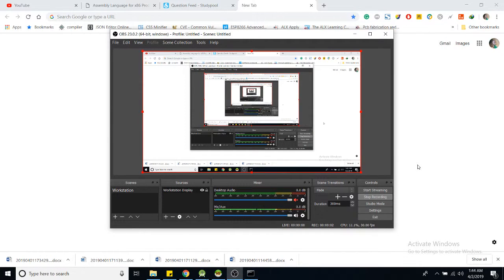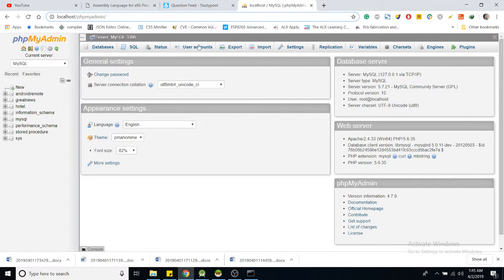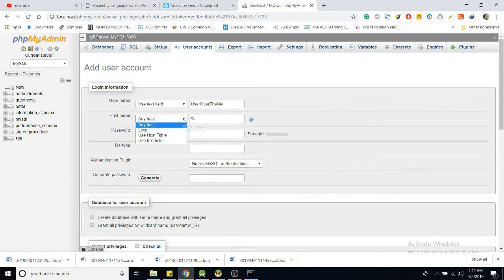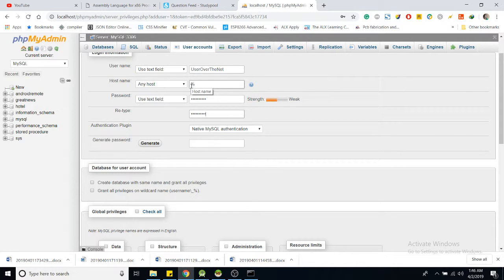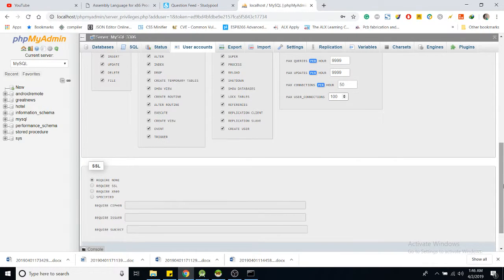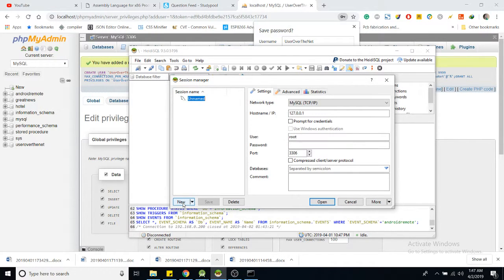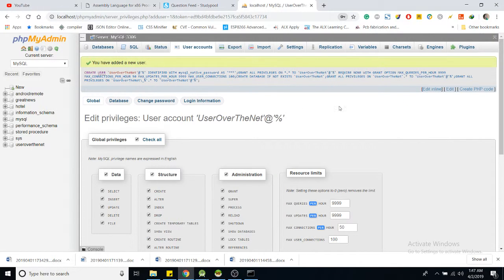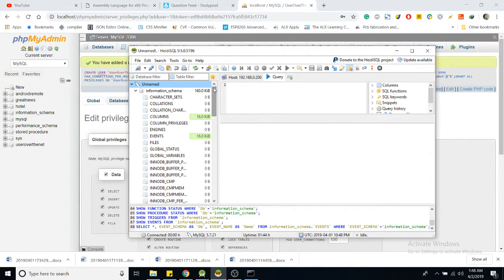Connecting to MySQL database on Wampserver from any host (Computer)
The video shows how you can connect to your MySQL database from any host or computer.